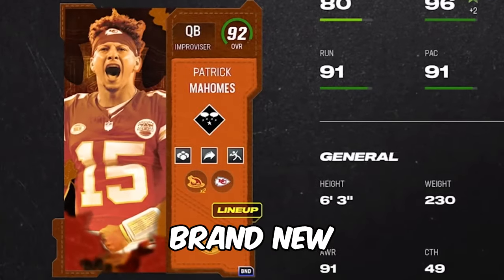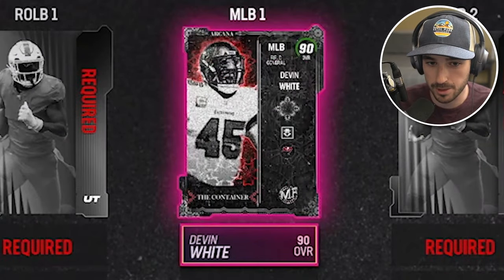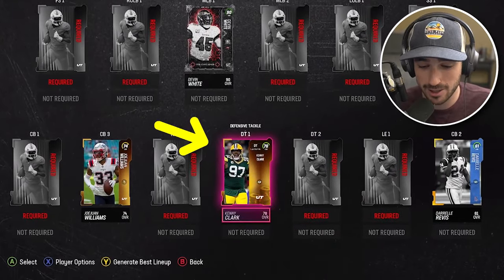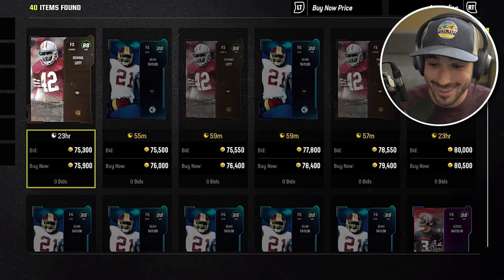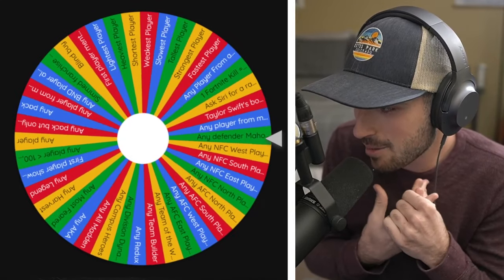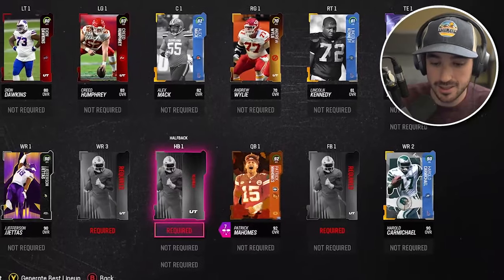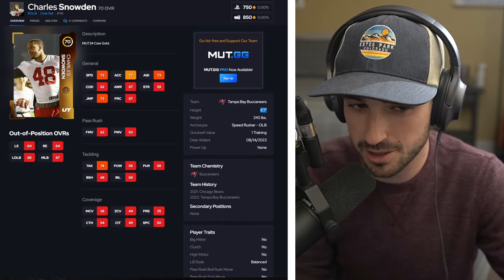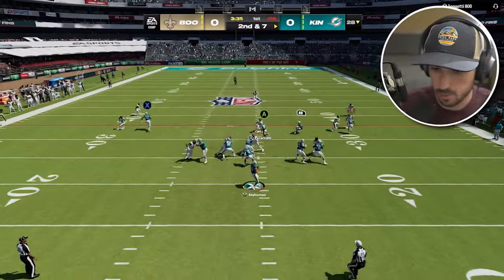Patrick Mahomes, But The Wheel Decides His Team!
Mahomes still GOATed no lie